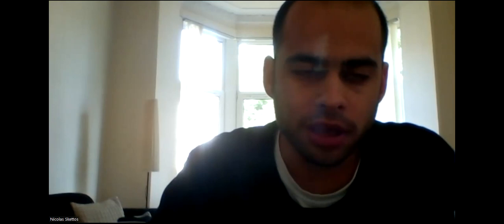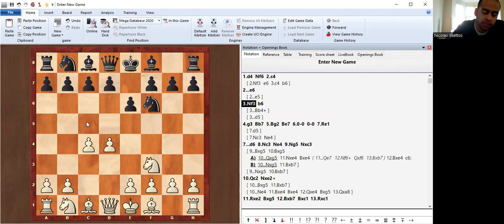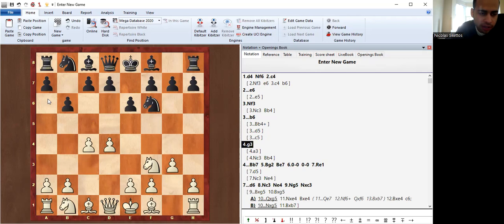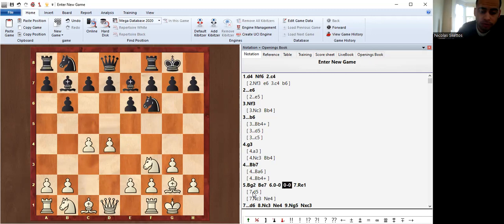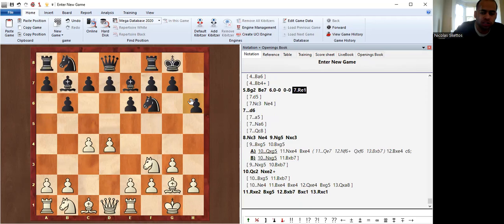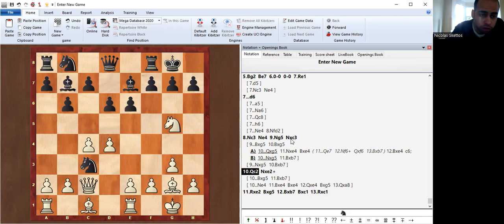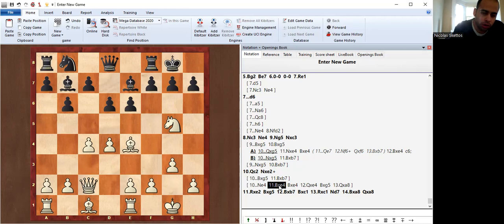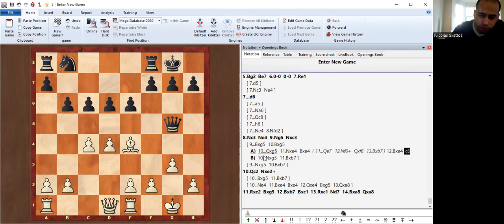How To Beat The Queen's Indian Defense - Chess Opening Traps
In this video, you will learn important chess opening traps you can use to beat the Queen's Indian Defense with white. This is very important also if you play the Queen's Indian Defense with black, or if you play it and play against it with both colours.

If you want to find out more about what I do to earn online, go and watch a 2.5 minute video, which explains a truly amazing business opportunity, anyone can afford to get started with.